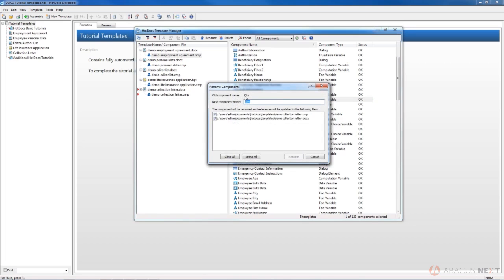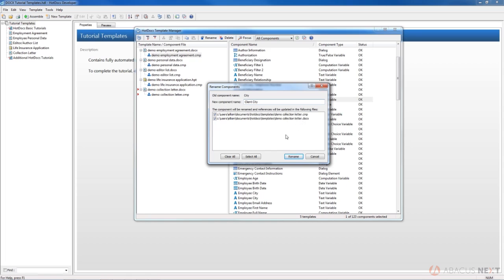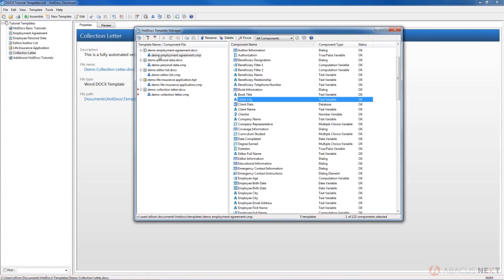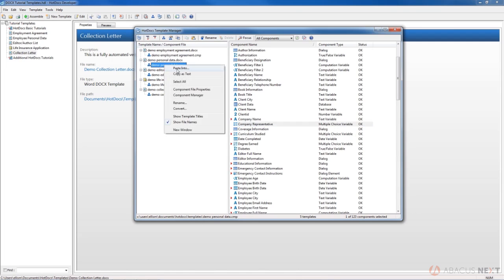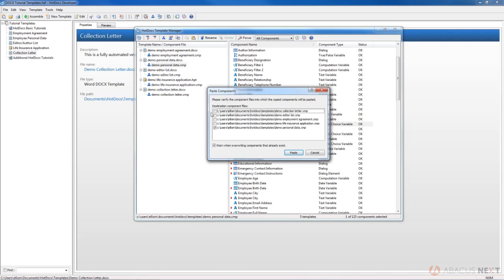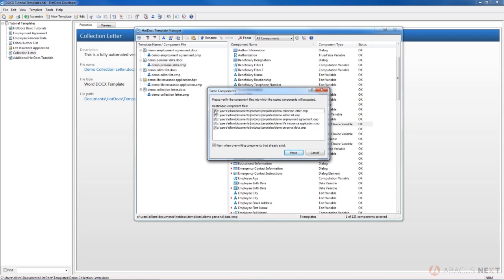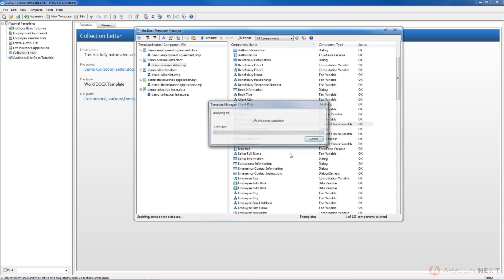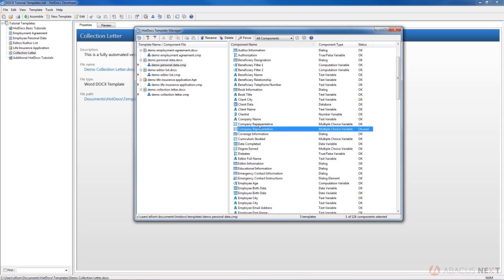abacusnext HotDocs Academy HD001 TEM02 Template Manager Pa